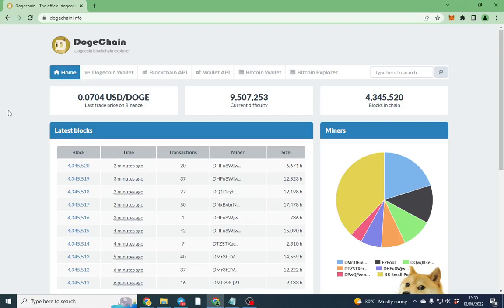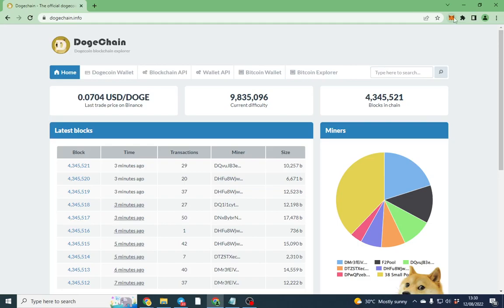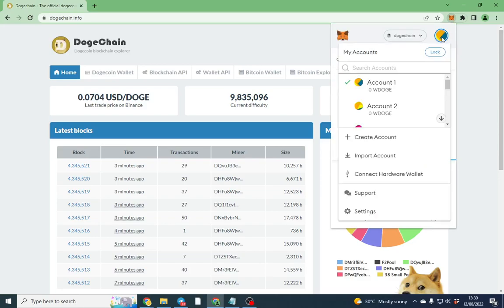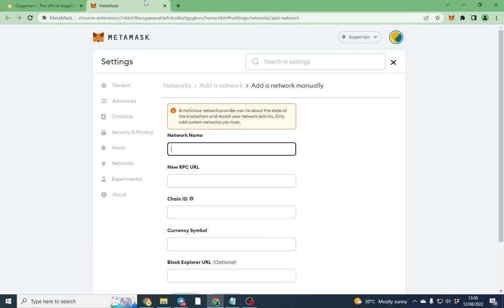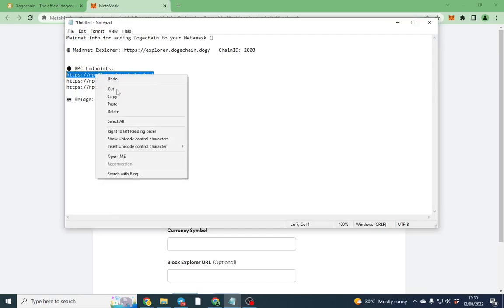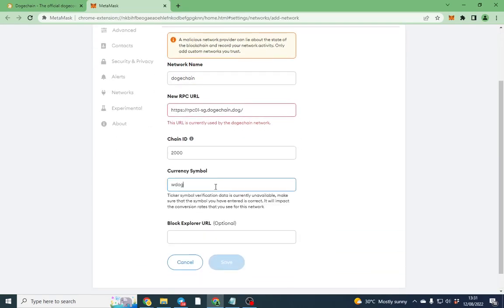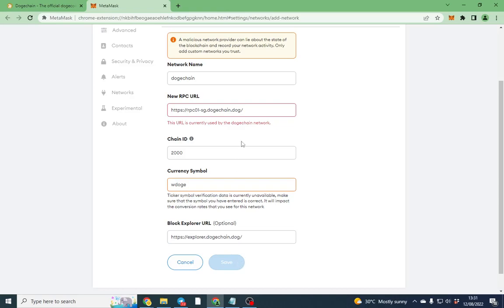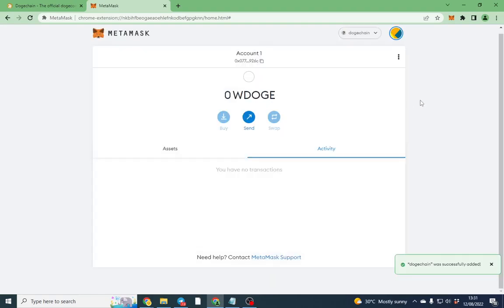How To Set Up Your MetaMask To Use The Dogechain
The Dogechain is an up and coming chain, which may stand the test of time. With good trading volume it seems like there could be opportunity there.

Mainnet info for adding Dogechain to your Metamask 🗒